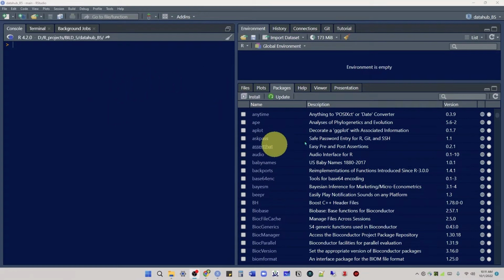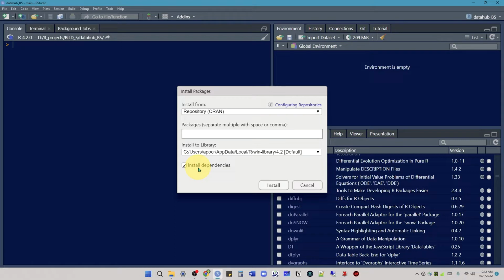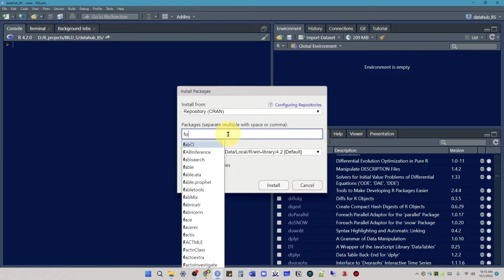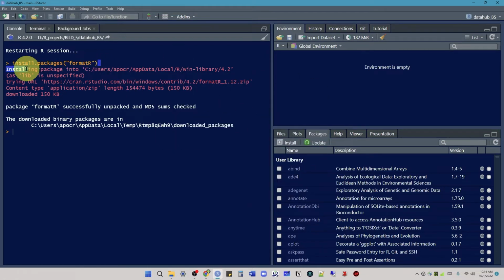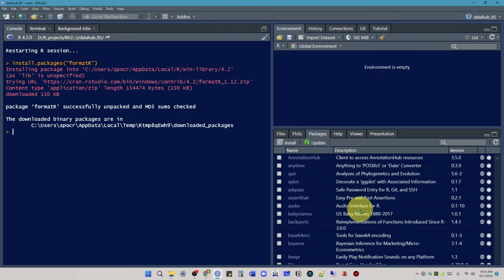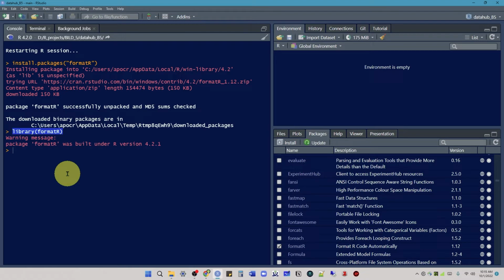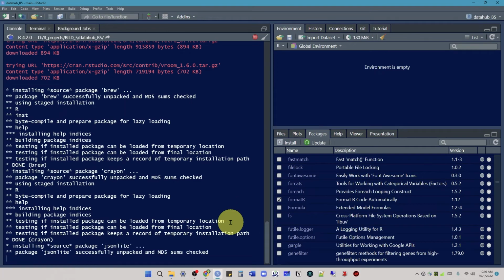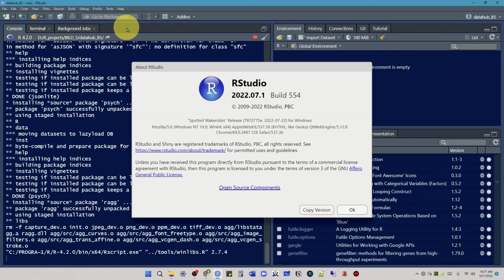How to install and update R packages in RStudio